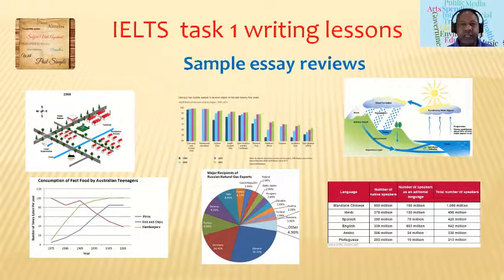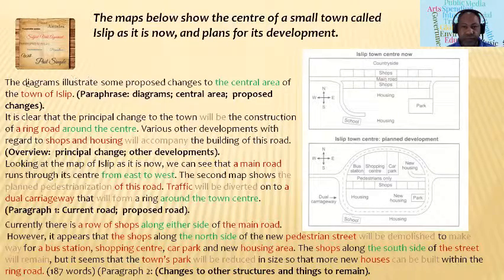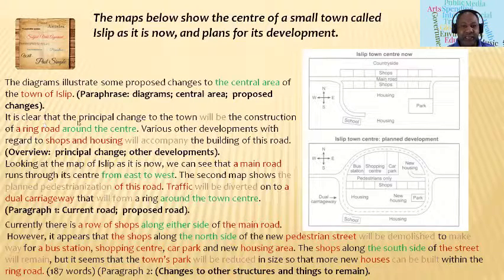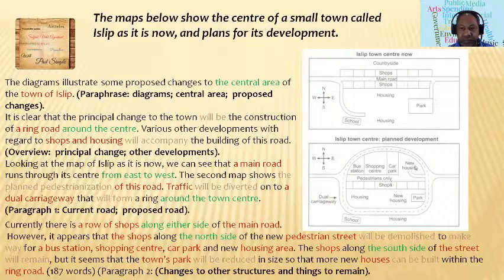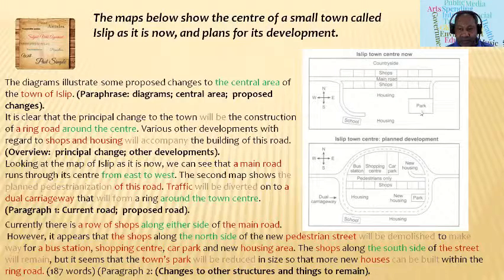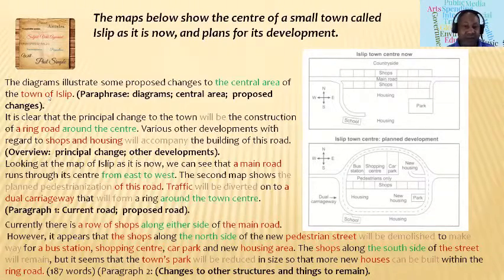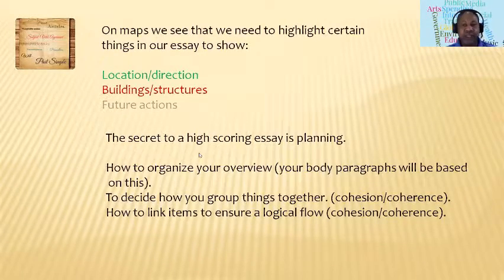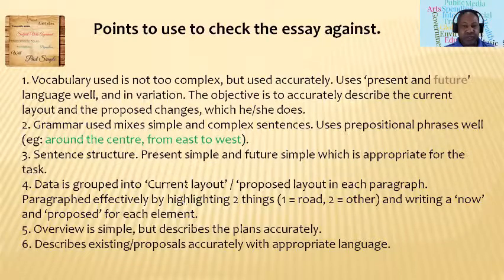Writing Task 1 sample plan essay 6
High scoring ielts writing model answers.  This video shows the components of high scoring writing task 1 essays. This video features a plan of a town and the proposed redevelopment. Stage by stage walk-through gives you a template for your essay writing practice.